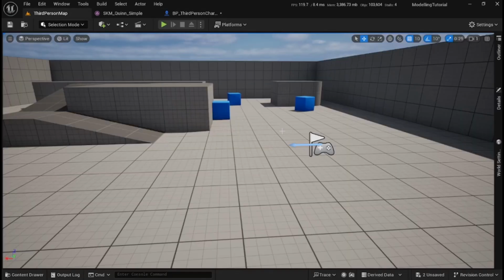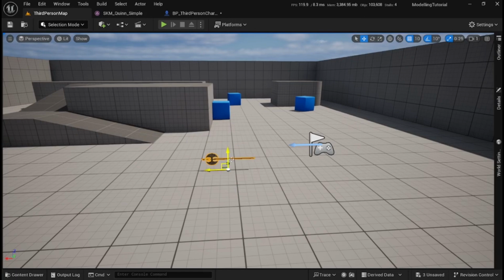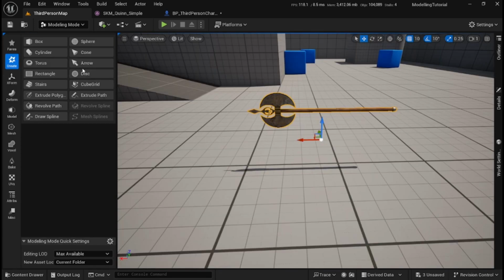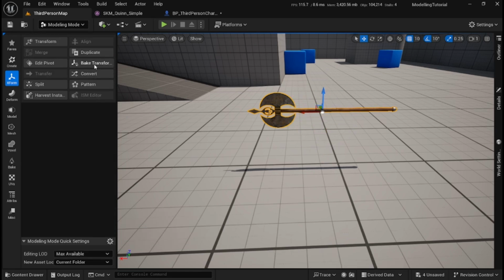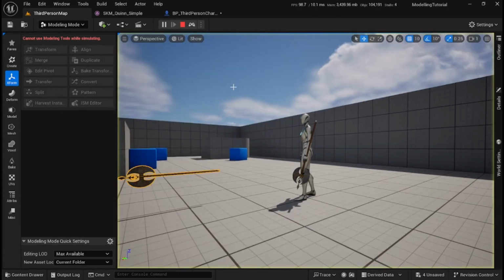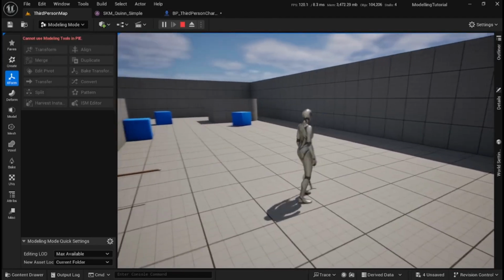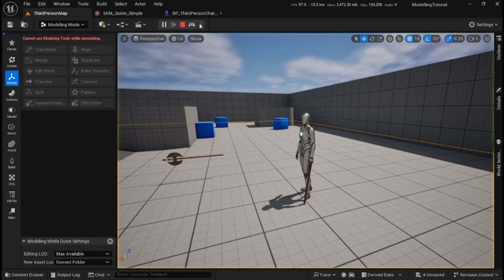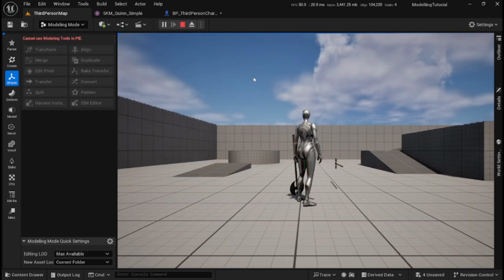How to Fix Pivots Unreal Engine 5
Pivot points in Unreal engine 5 and how to fix them or move them to be at your desired location. super quick and easy tutorial showcasing the modelling tool and pivot points.